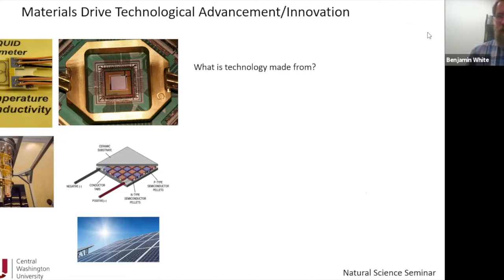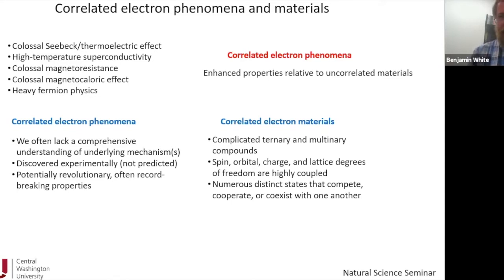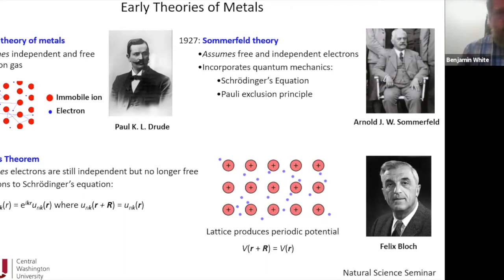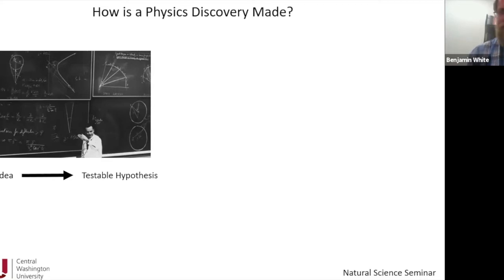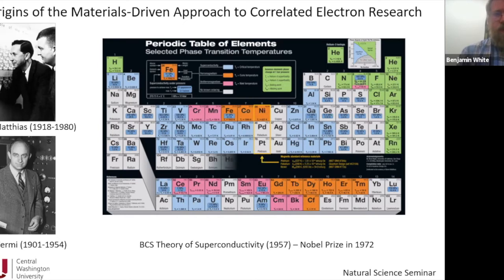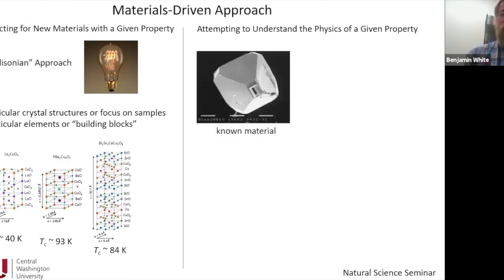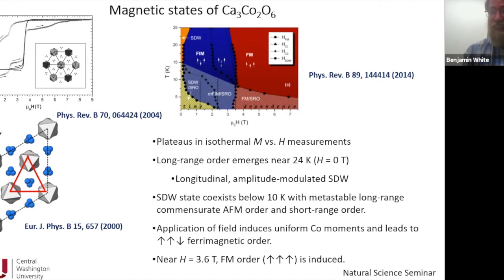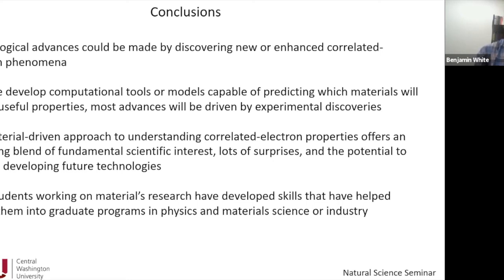Materials-Driven Approach to Discovering & Understanding Materials of the Future -Dr. Benjamin White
This video was part of the Science Seminar Series hosted by Central Washington University's Department of Biological Sciences and College of the Sciences.

“Materials-Driven Approach to Discovering and Understanding the Materials of the Future.” Presenter:  Dr. Benjamin White, CWU Department of Physics

One of the most productive mechanisms for improving existing technology or developing entirely new technologies is to incorporate novel materials with ground-breaking properties.  What kinds of materials are well-suited to drive the technological innovations of the future?  Many will be correlated electron materials that boast “super” properties such as superconductivity, colossal magnetoresistance, colossal magnetocaloric effects, and many others.  One of the dirty secrets of correlated electron materials research is that our understanding of the physics that governs such properties is surprisingly underdeveloped.  Theories that both comprehensively explain correlated electron phenomena and, more importantly, predict which materials will exhibit them remain elusive.  In such an environment, new correlated electron phenomena are discovered experimentally, sometimes completely by accident, by studying the properties of new materials.  This materials-driven approach to discovering and understanding correlated electron properties will be discussed, including how it is used in undergraduate student research at CWU.